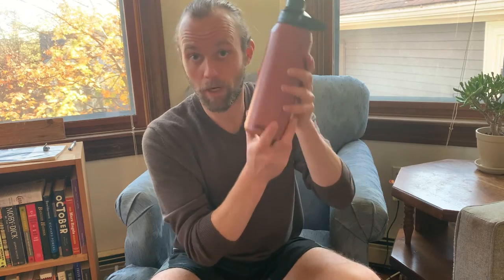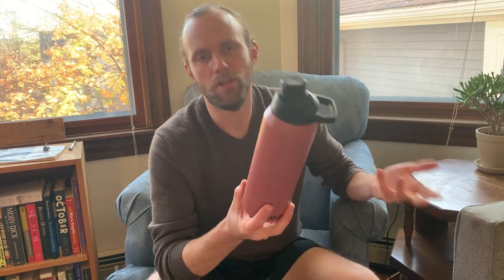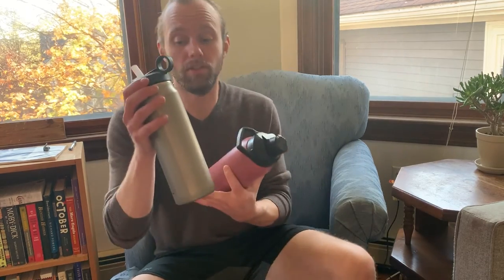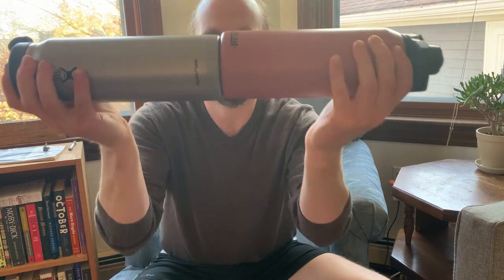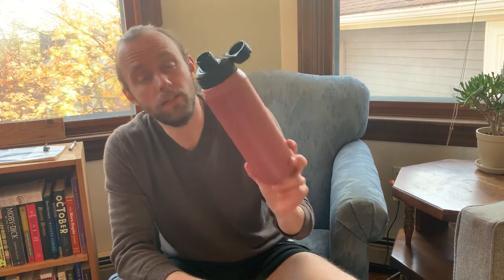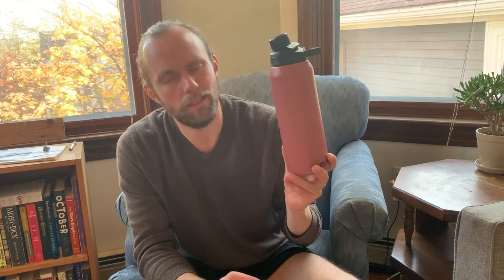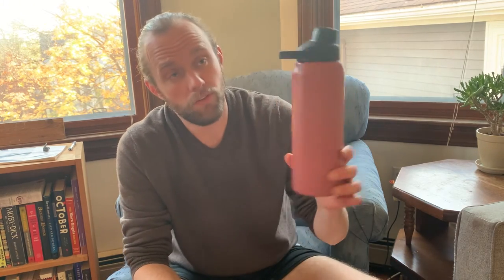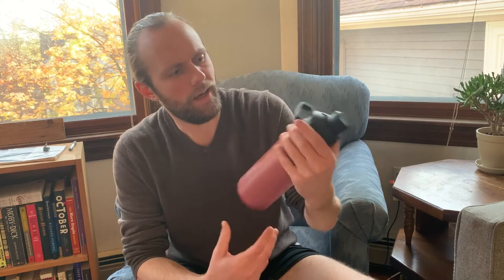CamelBak Chute Mag 32 oz: EODC (Every Other Day Cary?!)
What a bottle! For my needs, it’s easily the best non-straw-lid everyday bottle. I still like straw lids for most activities (driving and working out especially), but if I’m in the mood to really guzzle (or if I just want a change of scene), this one checks almost all the boxes. Worth a look!

If you love the bottle but want a straw, check out the CamelBak Eddy:

(Clicking on these links really helps my channel. Thanks!)